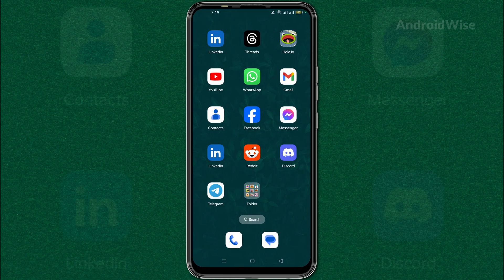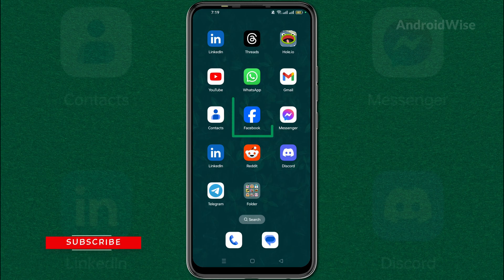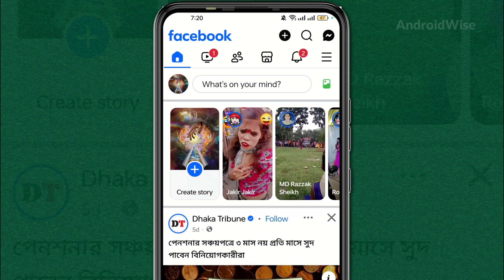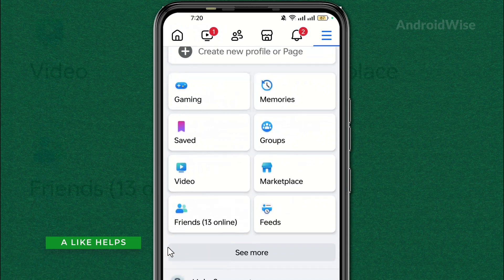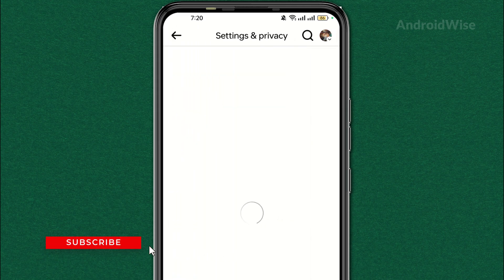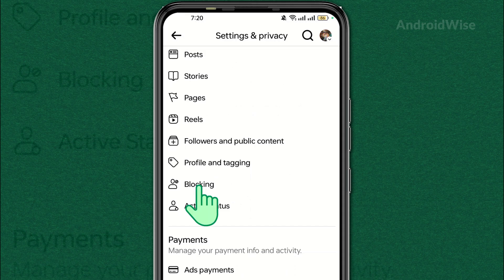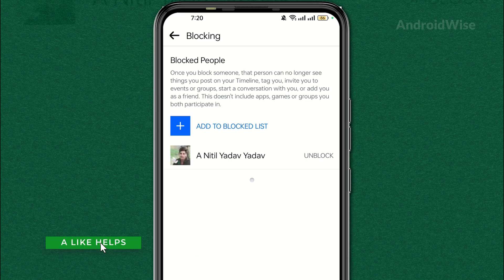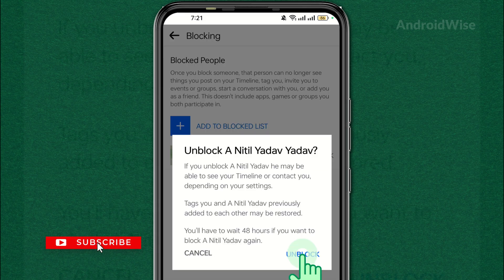How To Unblock Facebook Friend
In this video, I will show you how to unblock Facebook friend.

If you want to unblock a Facebook friend, follow these steps to easily restore your connection:

How to unblock a FB friend: Go to your Facebook settings and navigate to the blocking section. Find the person you want to unblock and select the "Unblock" option.

Unblock a Facebook friend on Android: Open the Facebook app, tap on the menu (three lines), go to "Settings & Privacy," choose "Settings," and under "Blocking," find and unblock the person.

Unblock Facebook friend new update: In the latest Facebook update, you can access blocking settings from the menu by selecting "Privacy Shortcuts" and managing your blocked list there.

Remove block Facebook friend: Visit your blocking settings and remove the block to restore communication.

Unblock someone on Facebook: Open settings, go to the "Blocking" section, and choose the person you want to unblock.

How to unblock a contact on Facebook: In the "Blocking" settings, scroll through the list and unblock your contact.

Unblock friend on Facebook: Once you unblock a friend, they are restored to your friends' list automatically.

Delete block Facebook friends: Navigate to the "Blocking" section in settings to remove multiple friends from your blocked list.

How to restore friends on Facebook: After unblocking a friend, you might need to send them a friend request again if they were removed.

How to clear Facebook block list: To clear the entire block list, go to the blocking section and remove individuals one by one.

These steps work across devices, including Android, ensuring that you can easily unblock a person on Facebook.

If you're looking for a Facebook tutorial or a complete guide on how to operate Facebook, this Facebook tutorial for beginners is designed to help you get started. Learn everything from basic navigation to advanced Facebook tips and Facebook tricks for managing your profile and engaging with content.

Discover step-by-step Facebook Messenger tutorials, including fb messenger tricks and messenger tips to optimize your messaging experience, whether you want to chat, send stickers, or use video calls.

If you're wondering, "How do I use Facebook?" or "How do I use Facebook Messenger?", this guide will provide all the instructions you need, from setting up an account to interacting with posts, friends, and pages.

The Facebook user guide or Facebook manual covers everything—explaining how to use FB and FB Messenger, explore settings, manage privacy, and handle notifications. Whether you're new or looking for advanced instructions for using Facebook, this resource will ensure you get the most out of your experience.